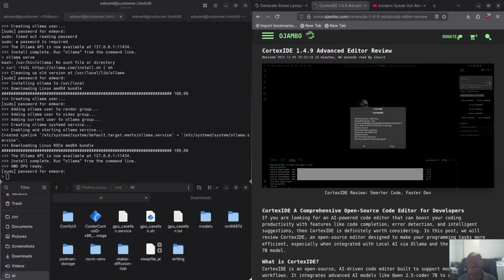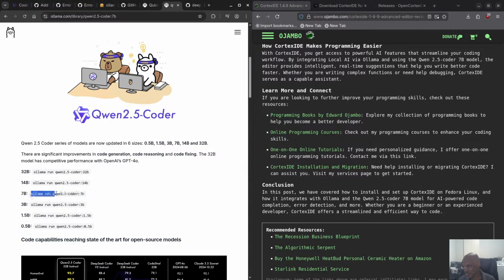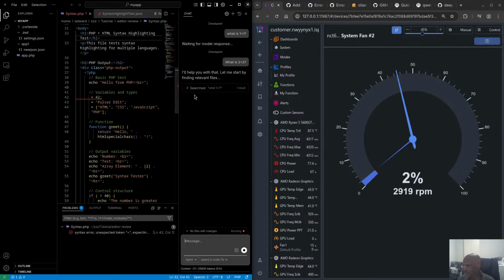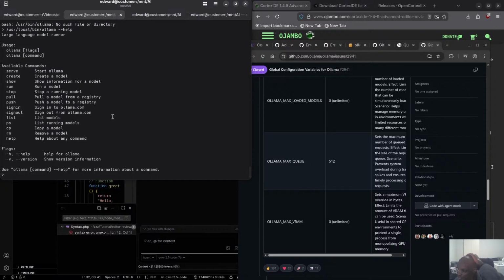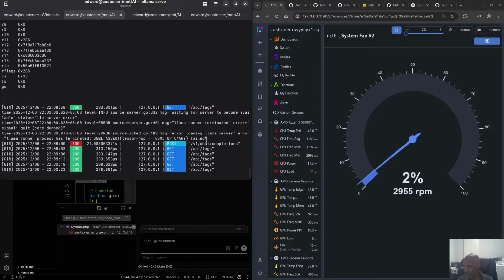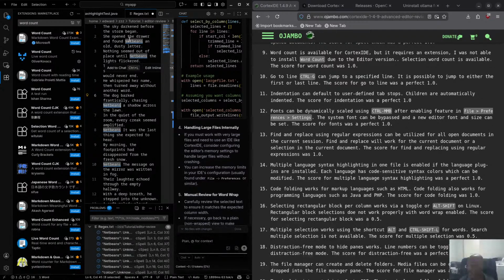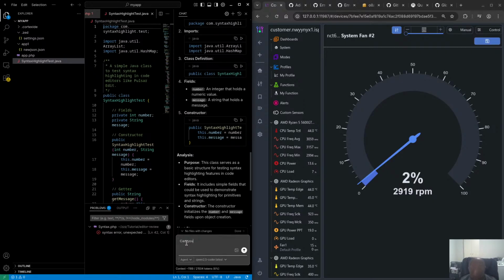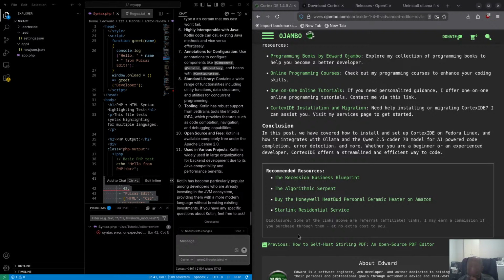How to Configure Ollama with Qwen 2.5-Coder 7B on Linux + AMD GPU (Step-by-Step)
In this screencast, I'll walk you through the process of configuring Ollama with Qwen 2.5-coder 7B on Linux using the AMD Instinct Mi60 32GB HBM2 GPU for the CortexIDE 1.4.9 Editor. In an earlier tutorial, we ran into compatibility issues with Fedora 43, where an outdated version of Ollama prevented proper functionality. In this updated guide, we will install Ollama directly from the official website and show you how to fine-tune the settings for optimal performance and higher-quality output.

If you're into programming or looking to level up your AI and coding skills, check out my books and courses for deeper insights:

Need more personalized help? I'm available for one-on-one online programming tutorials

Interested in AI solutions for video generation or migrating models like Wan 3.2 TI2V 5B?